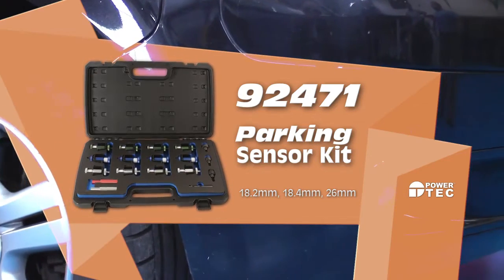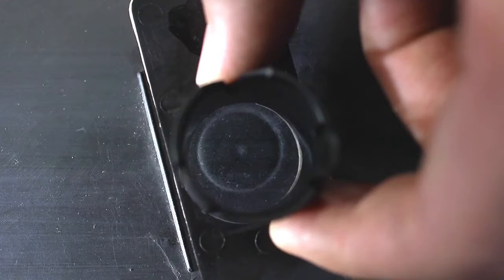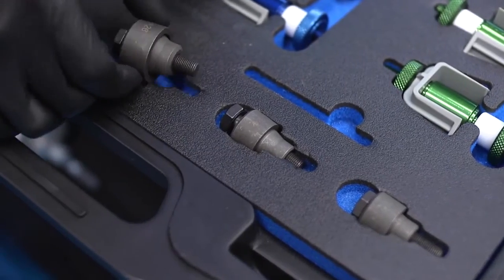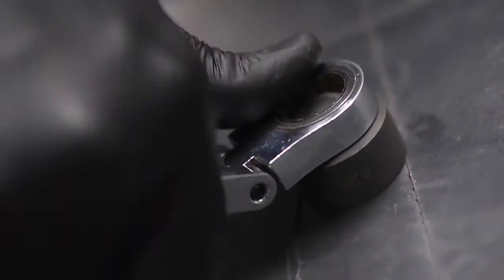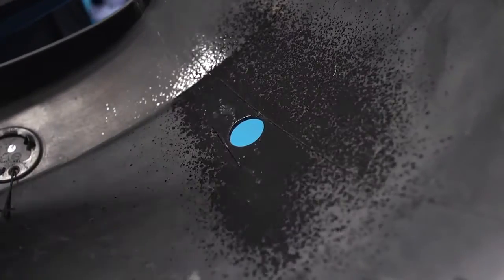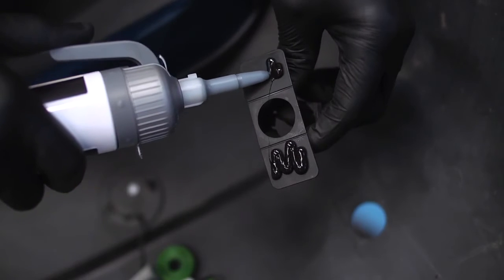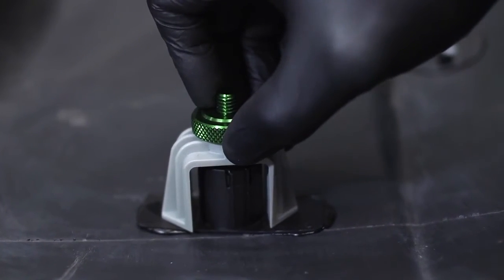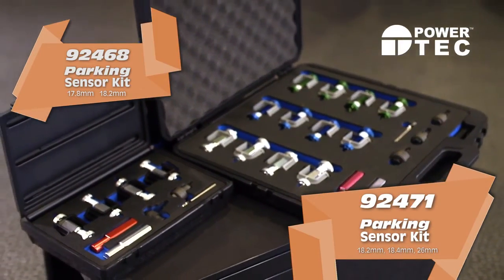Parkolószenzor kör kivágó klt - 17-32 mm -AT18- (PWT-92489)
PowerTech

Műanyagba, illetve karosszéria elemekbe vágható kör vágó készlet a parkolószenzorok, radarok beszerelése érdekében
Többféle méret megtalálható a készletben, könnyű és egyszerű a használata
Tulajdonságok:
 - Ha egy baleset következtében sérül a hátsó, illetve első radaros lökhárítók, és egyszerűen drága az új radaros lökhárító, vagy egyszerűen nem találunk radaros lökhárítót, műanyag elemet
akkor ez a készlet segítségünkre lehet hogy saját magunk vágjuk ki a kívánt kör méretet a parkolóradarok számára. Egyszerűbb dolgunk van ha elő van készítve a parkoló szenzor helye.
 - Egészen 5mm-es műanyag elemen használhatjuk
 - Tartalmaz még 5/16"-os HSS keményebb edzett acél anyagból készített fúrófejet
Furatvágó méretek: 17, 18, 18,2, 19, 20, 22,5, 24, 26, 26,7, 32 mm
Készletből külön is rendelhetőek a kiválasztott végó részek, ezeken a cikkszámokon elréhetőek: A 60633, B - 60634, C - 60635, D - 60636, E 60637.